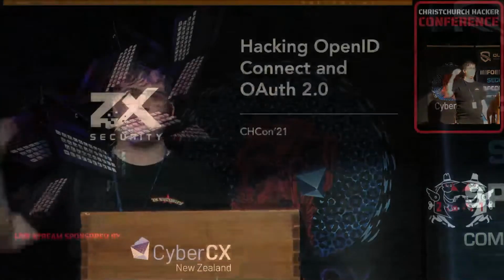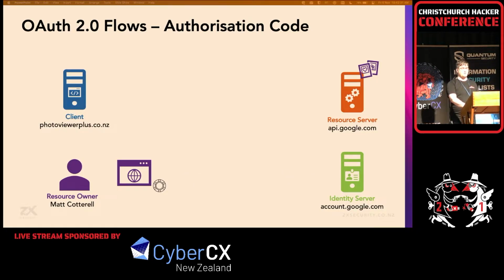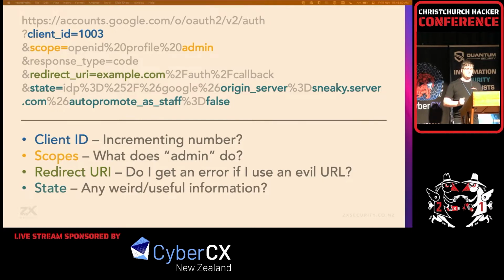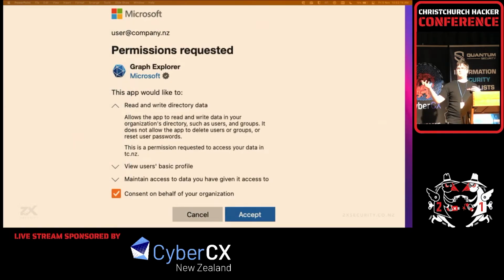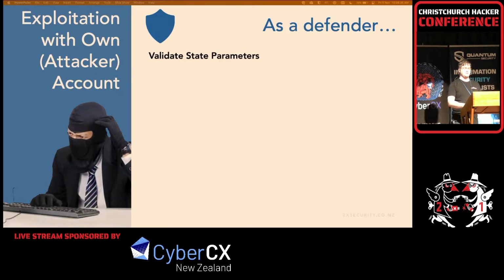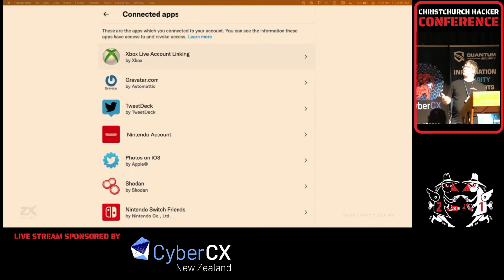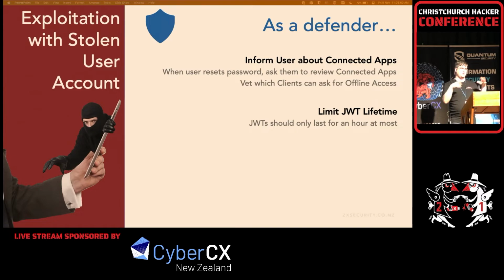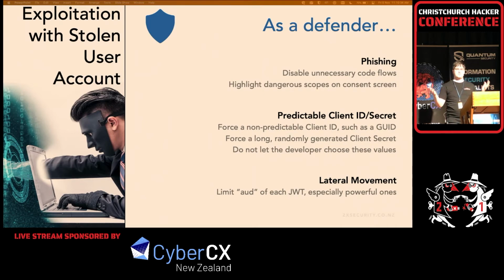Matt Cotterell Hacking OpenID Connect and OAuth 2.0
OpenID Connect and OAuth 2.0 is a lot more complicated than most people realise. This talk discusses common attacks (and mitigations!) for scenarios where you find yourself faced with “federation”-style authentication and authorisation flows, using the two most common protocols: OpenID Connect and OAuth 2.0.

This talk covers the perspective of an attacker with various levels of access, including pre-compromise scenarios and post-compromise of a website or an API server.

Matt Cotterell is a Security Consultant and Software Engineer working for ZX Security in Wellington. His work involves breaking web applications, APIs and cloud configurations looking for security vulnerabilities. Beyond that, he enjoys exploring various authentication patterns and practices, software frameworks and public cloud providers in order to craft beautiful, secure and maintainable solutions to challenging technical problems.

In his spare time, he can be found watching bad movies, gleefully overusing the word “cyber,” and feeling awkward writing biographies in a third-person perspective.